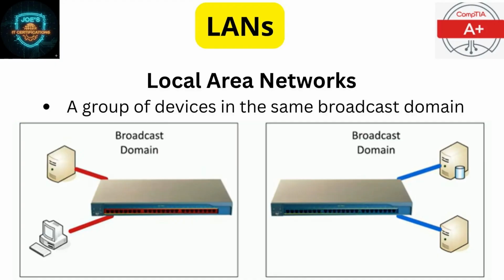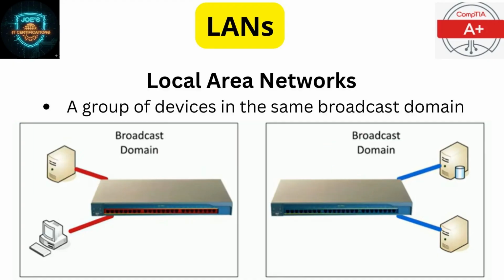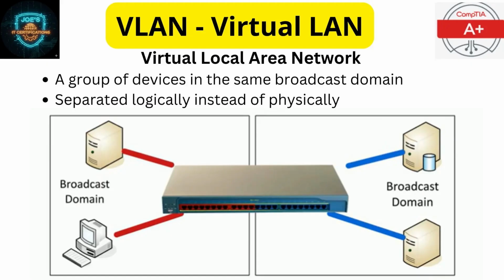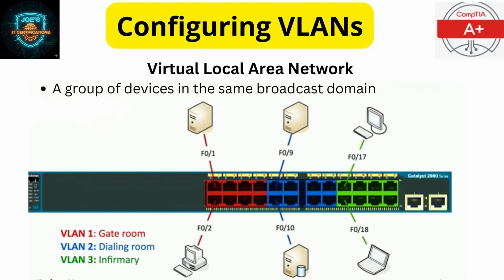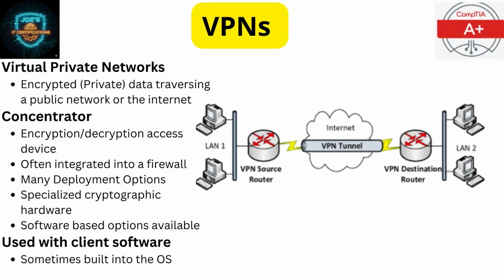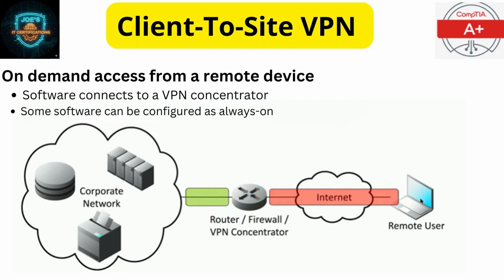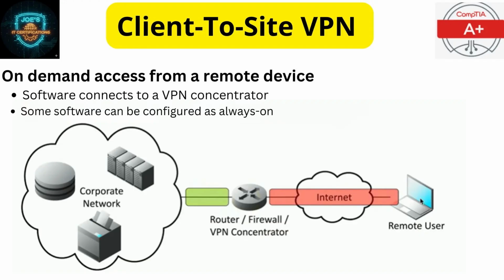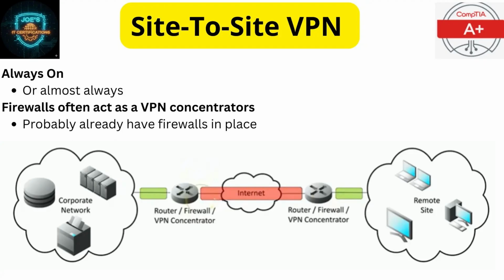CompTIA A+ 220-1201 - VLANs and VPNs - Chapter 2.4